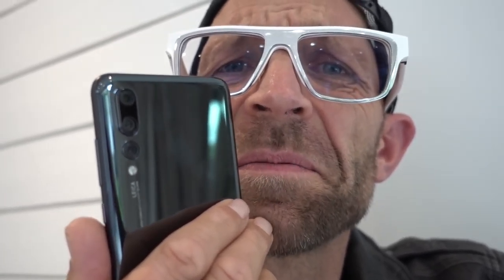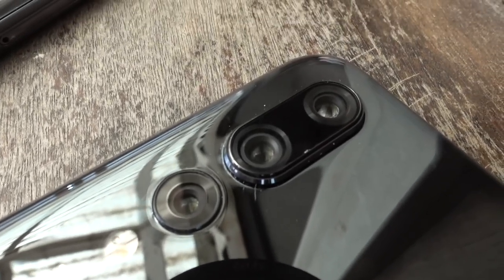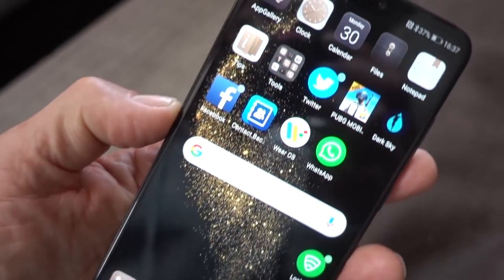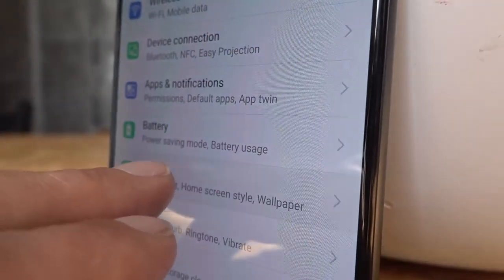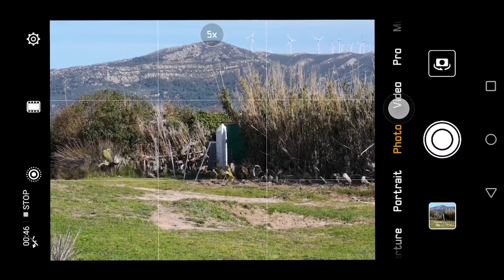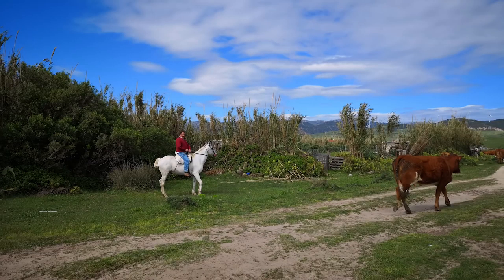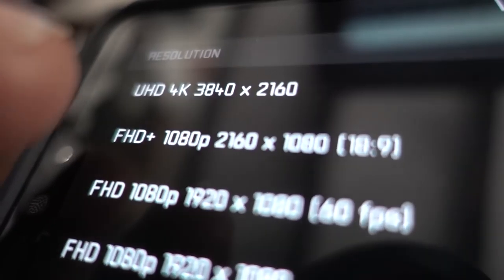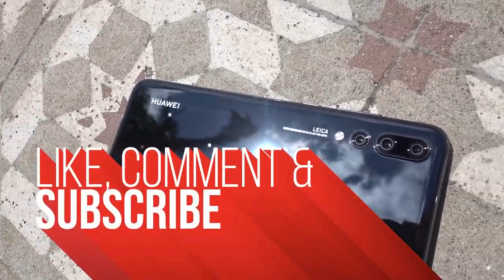Huawei P20 Pro | Review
How many Leica lenses? Three!? 40 megapixels. A 3 x optical zoom! Is the Huawei P20 Pro as good as it's specs suggest?

Within days of unboxing a brand new Huawei Mate 10 Pro - news of the P20 Pro broke - and I had to have one. In this review I compare both smartphones but I focus mainly on the P20 Pro's extraordinarily well-endowed camera hardware. Aside from its cameras, there is a lot more to this phone and I'm looking forward to discussing your thoughts and questions about all aspects of its design and function in COMMENTS.

►LOCATIONS:
Tarifa, Spain (Playa Rio Jara).
Tokyo, Japan.
London, England.

► GEAR LIST
Sony RX100 V with LOKI One camera rig. Huawei Honor 8 Pro. Huawei Mate 10 Pro. Huawei P20 Pro.